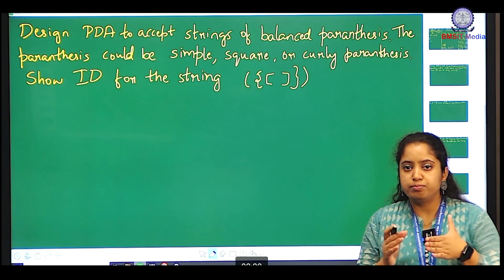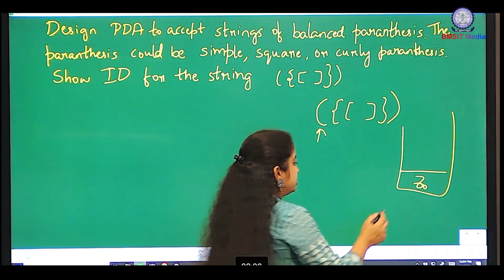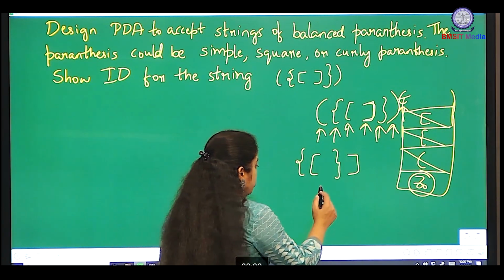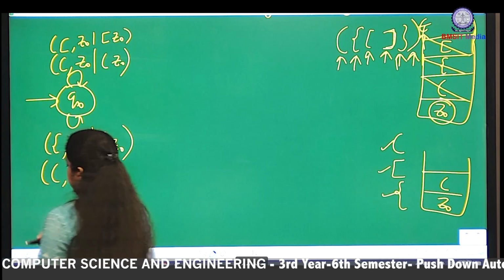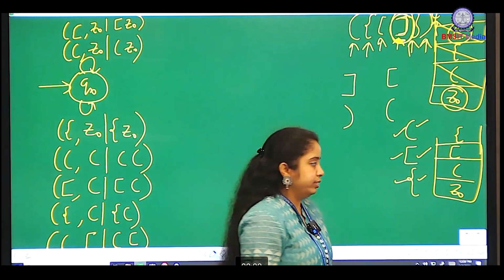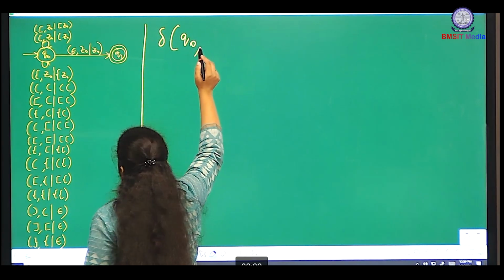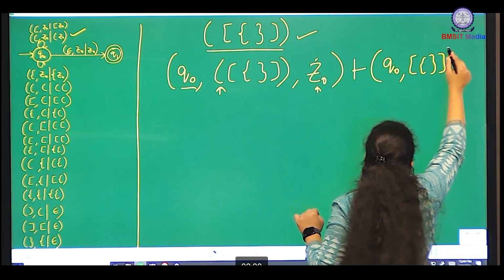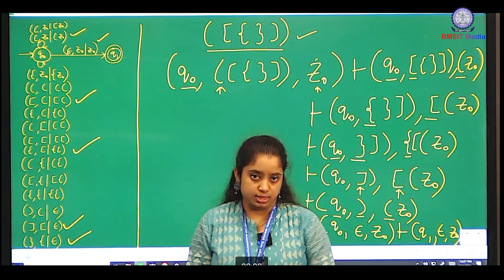Push Down AutomataProblems 05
CSE Prof  Brunda S  3rd Year 6th Semester- Push Down AutomataProblems 05